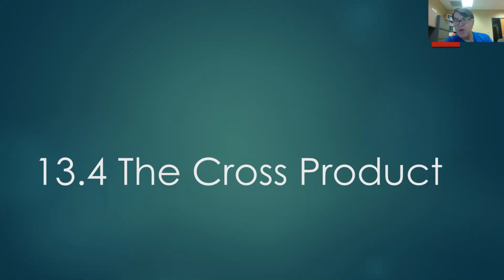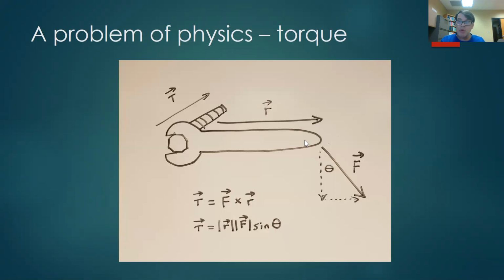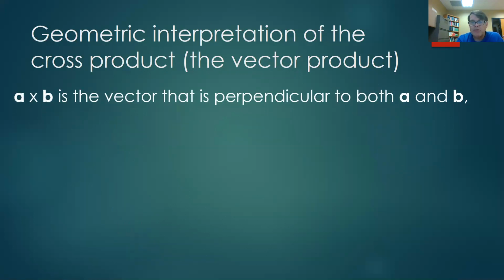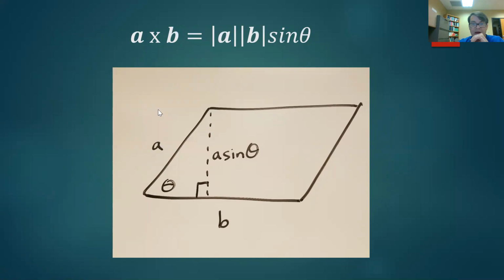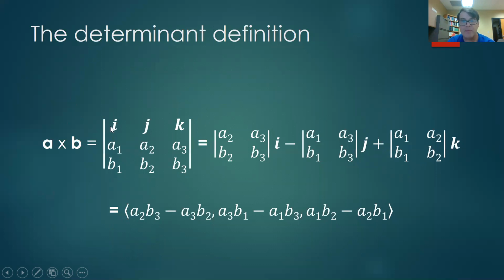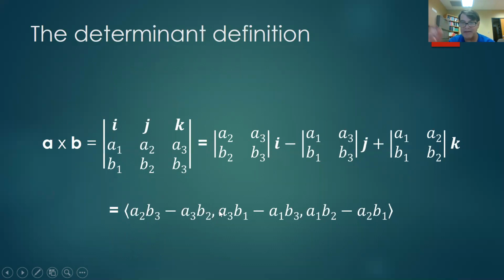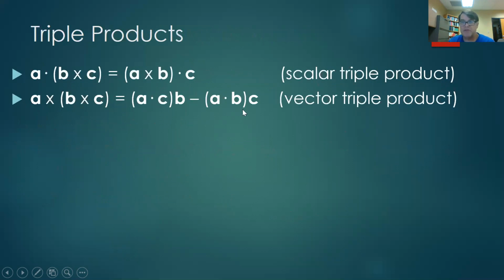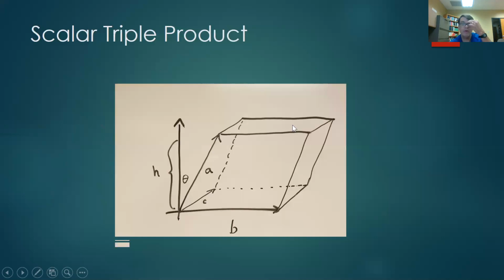13.4 Cross Product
A 19 minute presentation of the cross product from a calculus and physics perspective. 3 x 3 and 2 x 2 determinants are also explained, as well as torque in physics. Relates to James Stewart's Calculus.